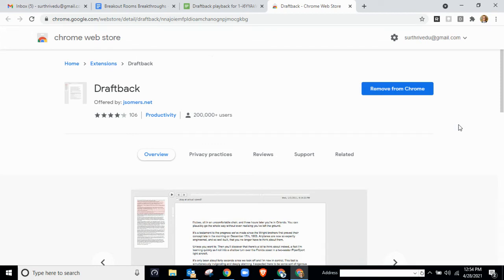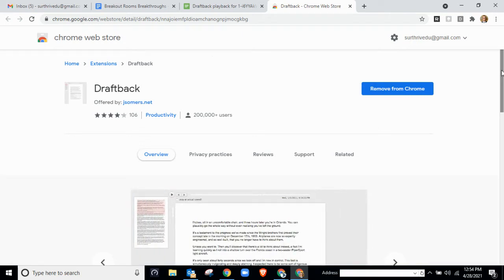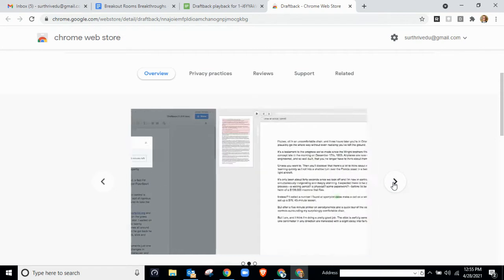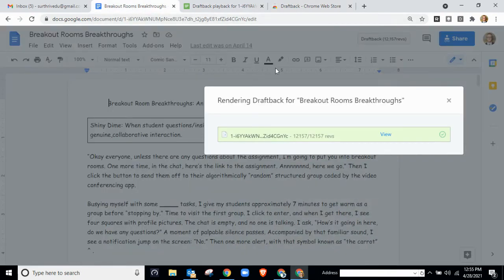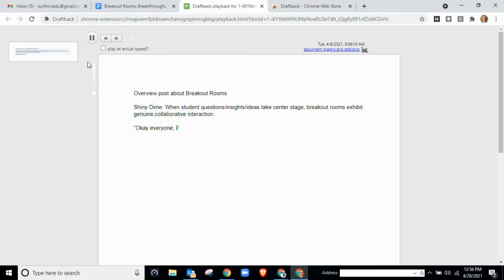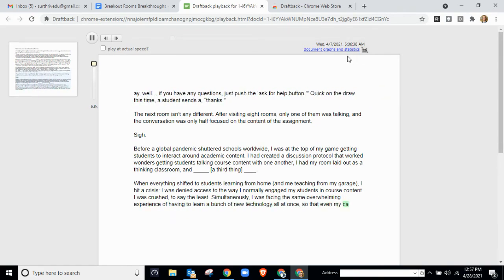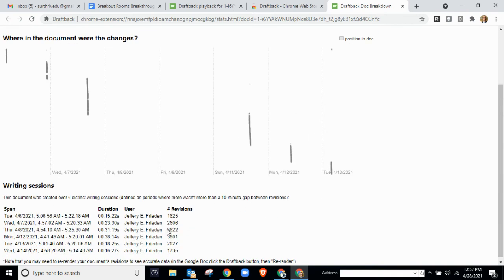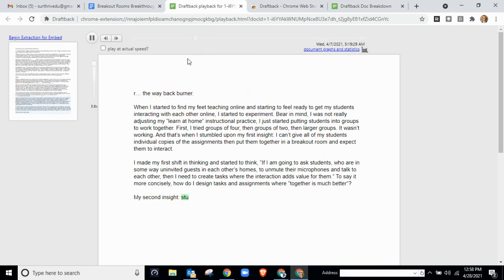Draftback Chrome Extension: First Look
I just found the Chrome Extension Draftback, and I am very excited about the potential. Fellow writing assessment geeks, take note! There are a lot of possibilities for how on might capture the writing process for true metacognition and reflection!